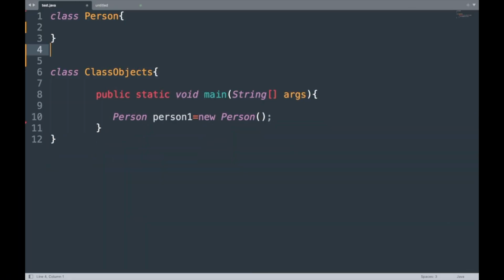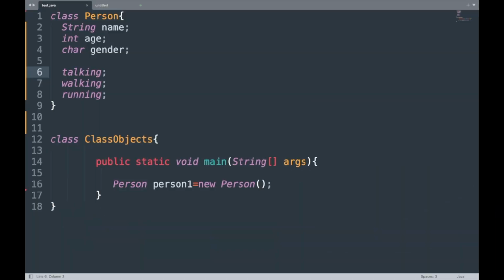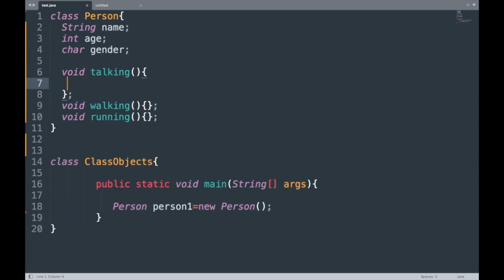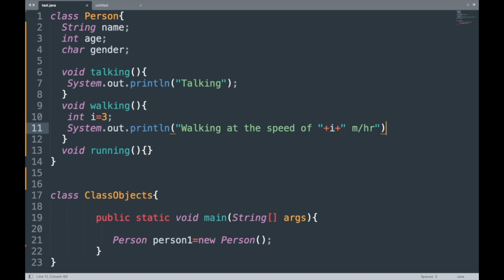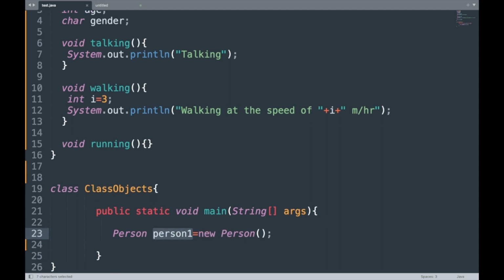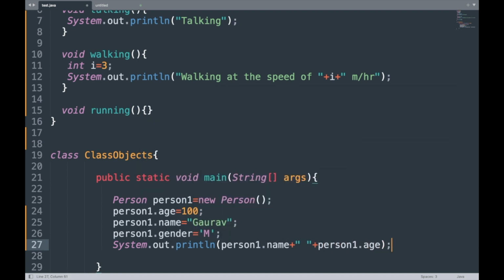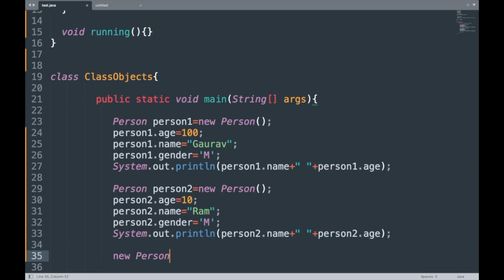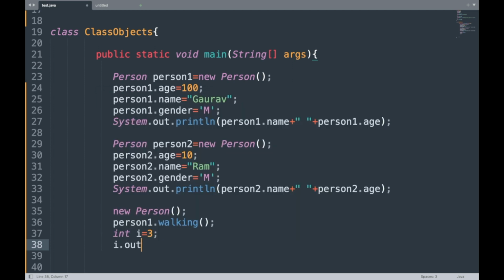Java tutorial for beginners: Methods in java | void data type | reference variable | dot operator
Learn Java from basics to advance with this Java Tutorial for Beginners series.In this video, we will understand methods, classes, objects, the void data type, reference variables, and the powerful dot operator in java, and important interview questions and answers. Whether you're aiming for Oracle Java certification or simply looking to strengthen your Java skills, this beginner-friendly tutorial is your go-to resource. Dive into the world of Java OOP, some people mistakenly say java OOPS, and master the language that powers countless applications.

Video Contents:
00:00 Intro to Java OOP
00:19 Create Classes and objects in Java program
03:29 Methods in Java
07:43 Reference variable in java
09:13 Dot operator in java
13:49 Difference between reference variable and primitive variable